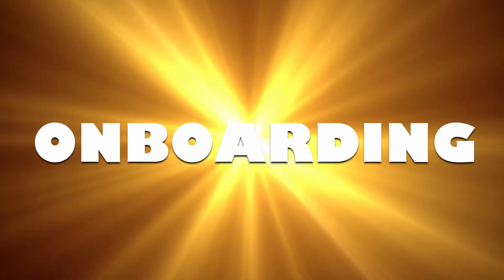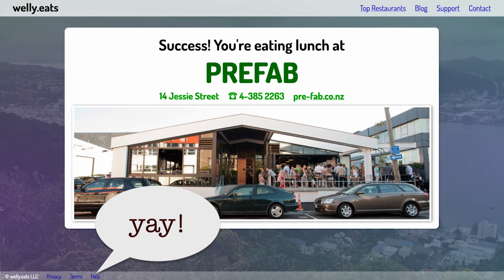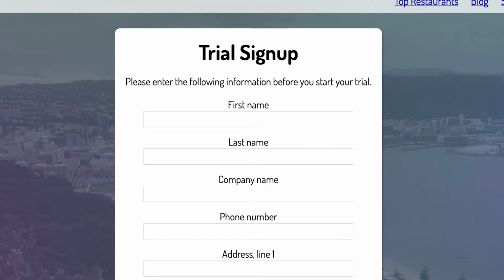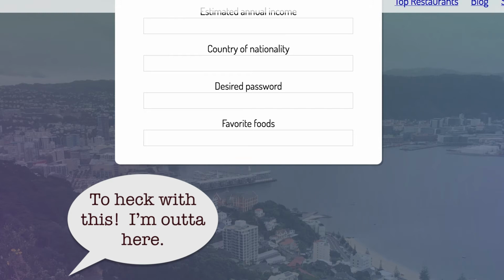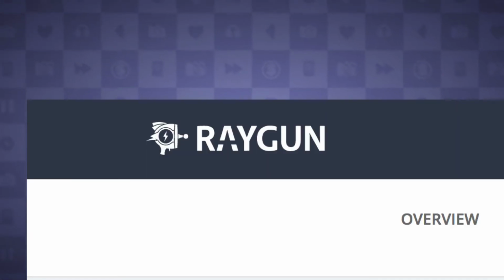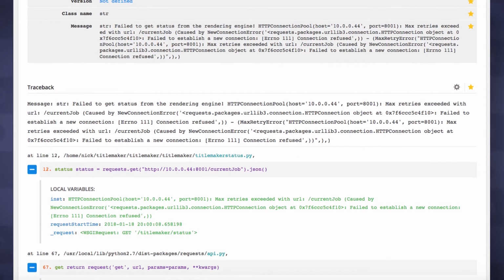What's the best way to use video for onboarding?